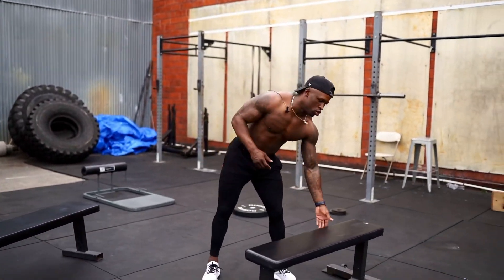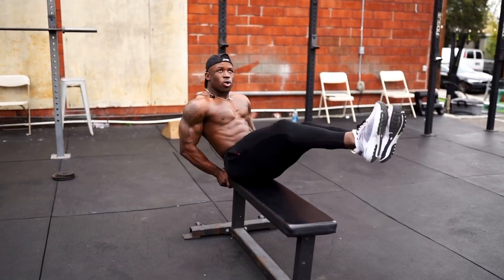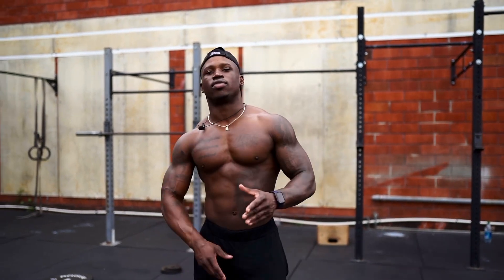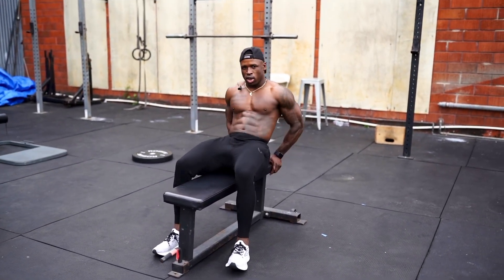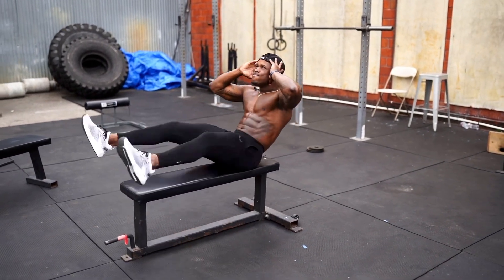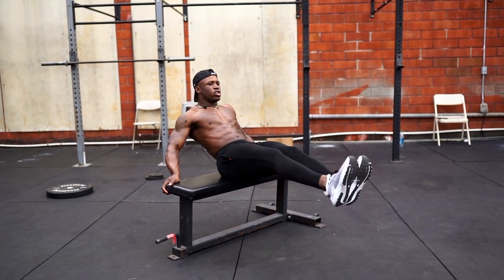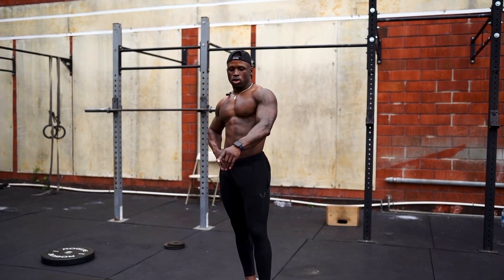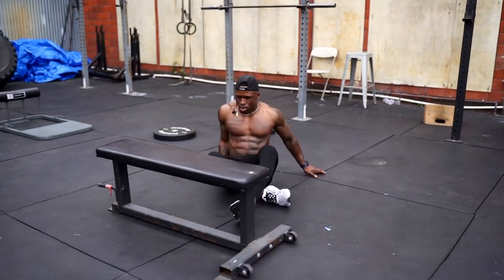Six Pack Attack!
Here are some creative body weight core exercises you can do with either a bench, stool, or chair. Do each workout 30-45 seconds each(depending on your fitness level) before switching to the next, and repeat 5 times